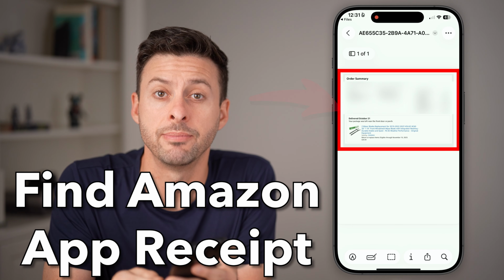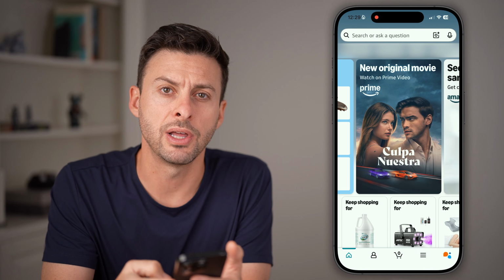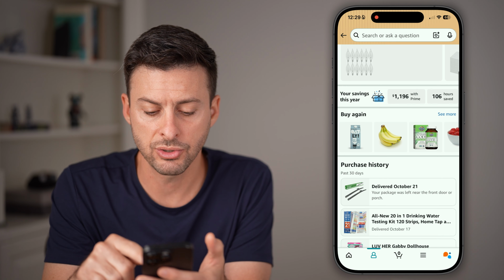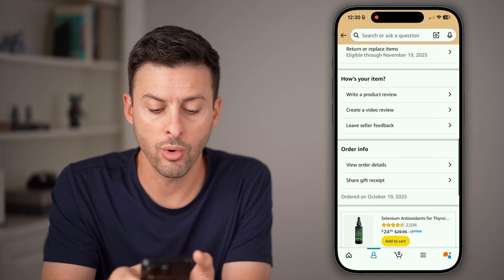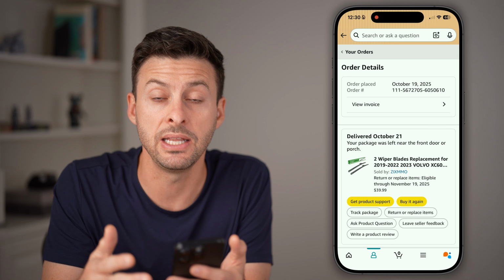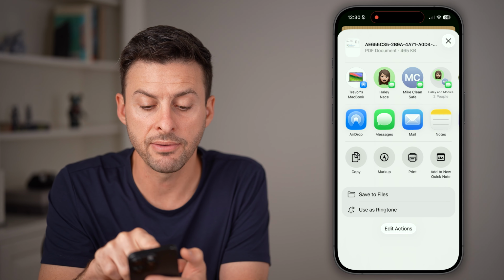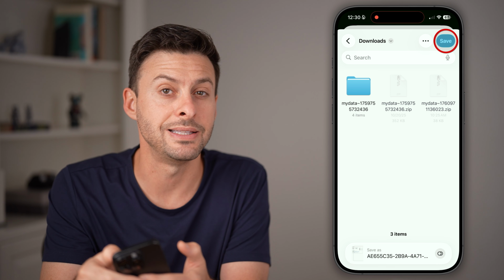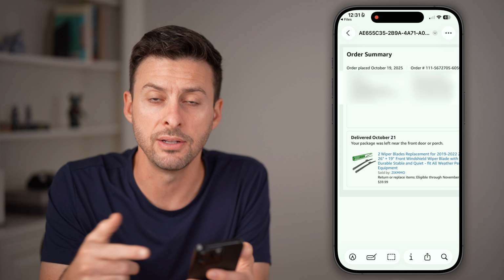How To Find Amazon Receipt On Amazon App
Here's how to find your Amazon receipt or invoice on the Amazon app as well as saving it to your phone as a PDF if you want to.